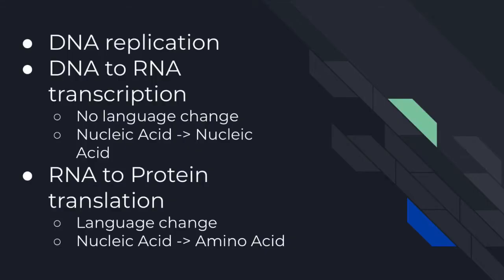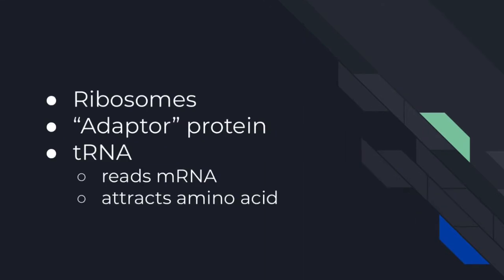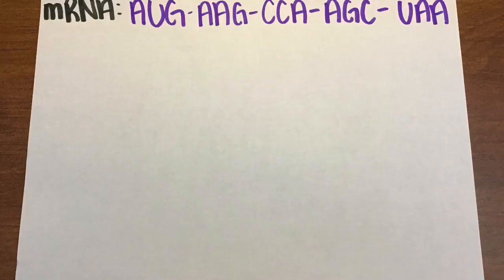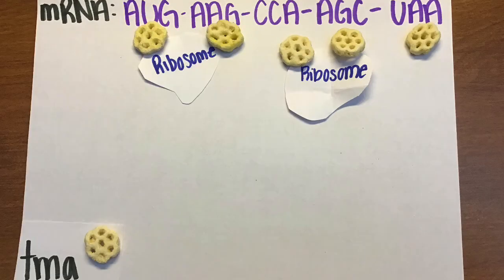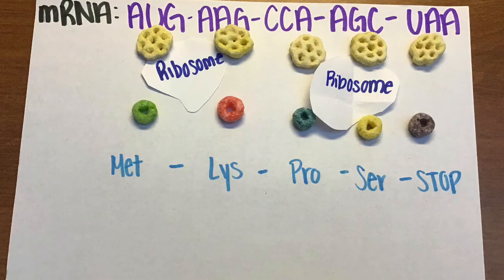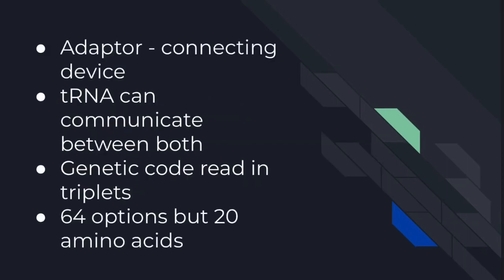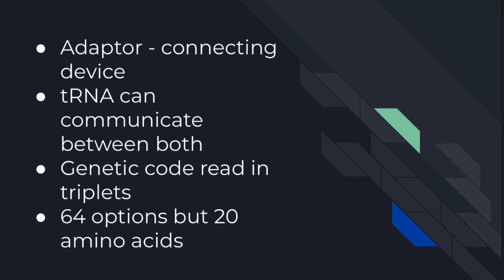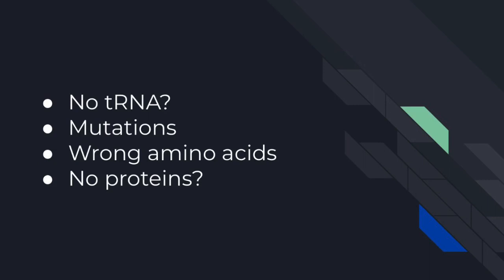Exam 5 Mini Video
References:
- Cobb, Matthew. “60 Years Ago, Francis Crick Changed the Logic of Biology.” PLoS Biology, Public Library of Science, 18 Sept. 2017,
- Liljas , A. “Adaptor Hypothesis.” Adaptor Hypothesis - an Overview | ScienceDirect Topics, 2013,
- Halweg and Jones GN 311 Principles of Genetics Lecture Slides at NCSU
- Drawings made by me